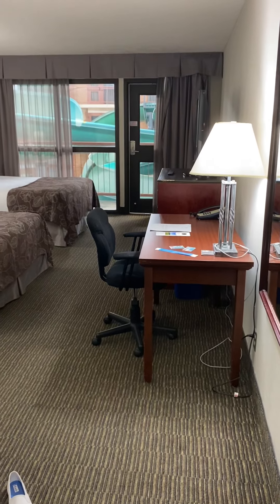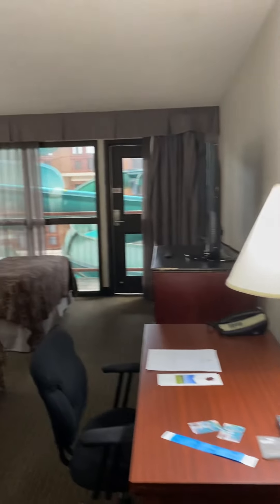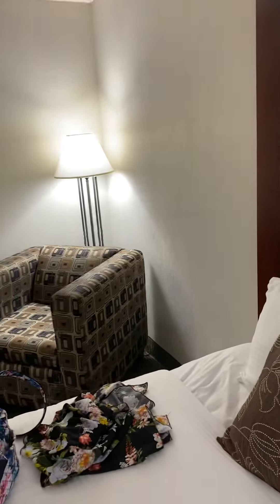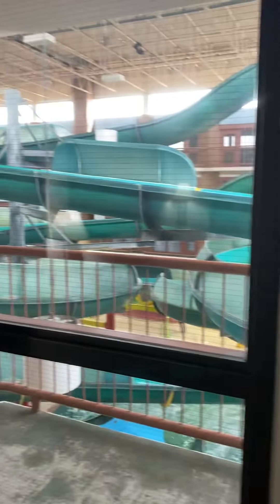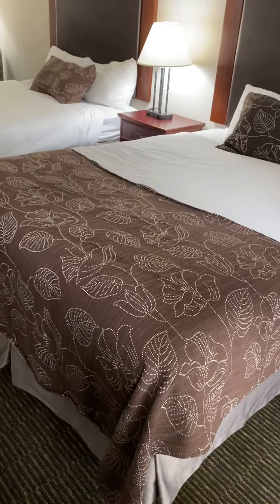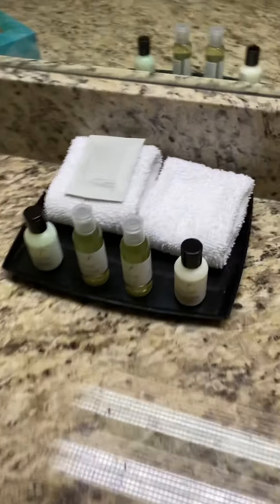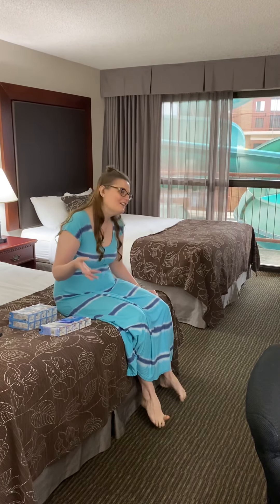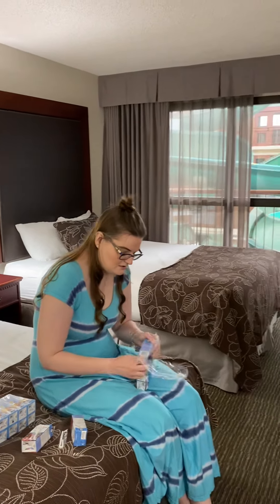Medicine Hat lodge in Alberta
We spent a couple of nights in the Medicine Hat lodge hotel in Albert Canada. Pool view balcony room.